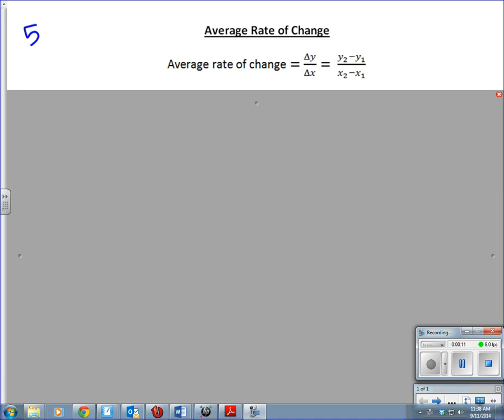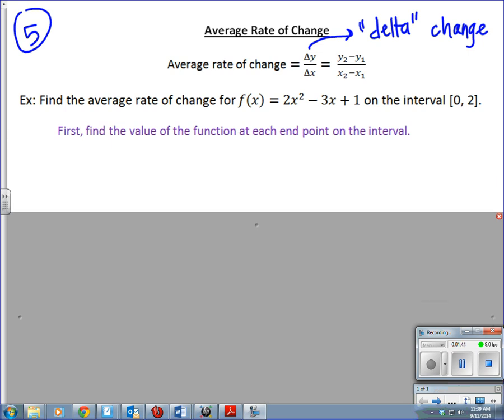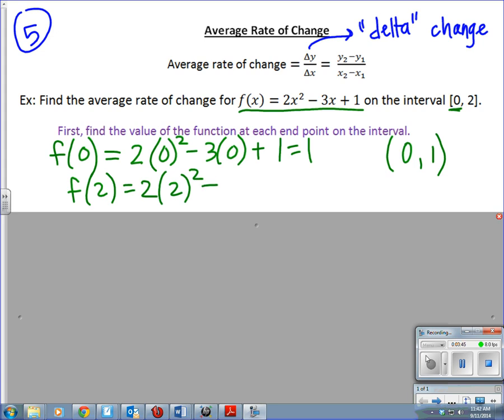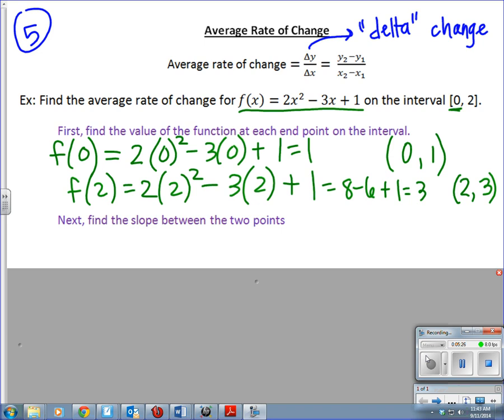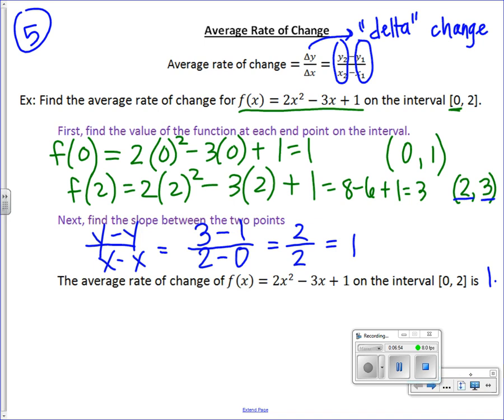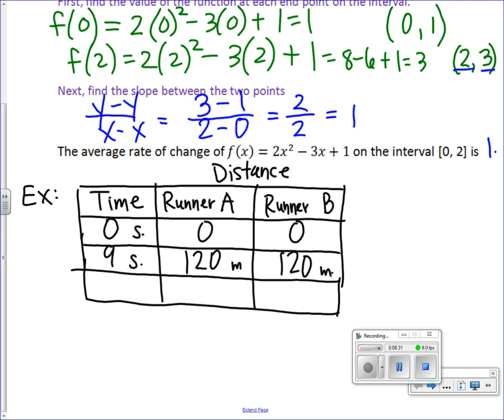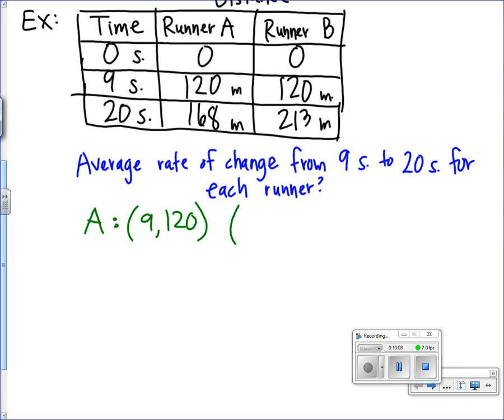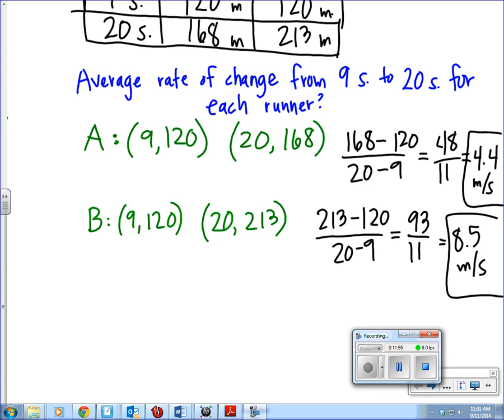Average Rate of Change Lesson